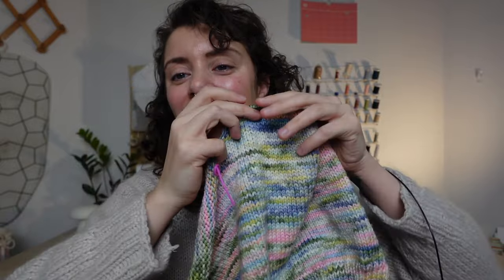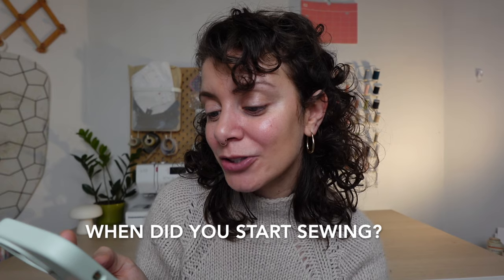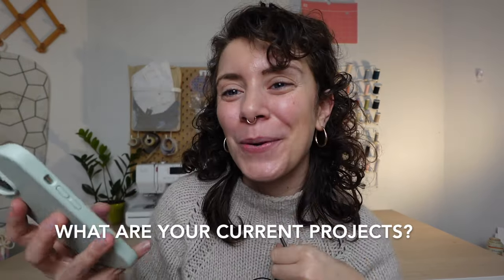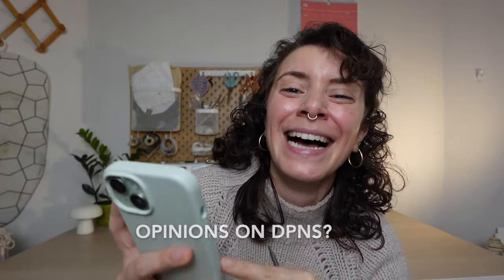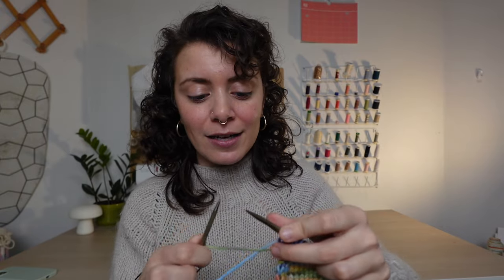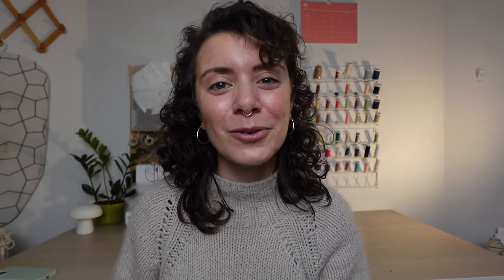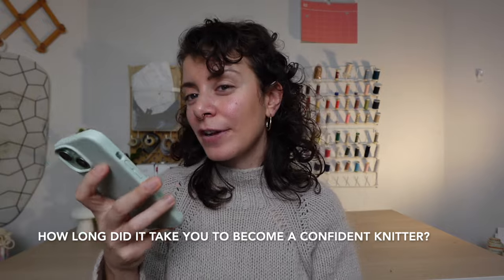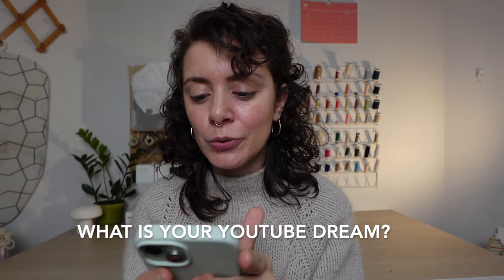Working at a sewing pattern company, making crafty friends and other Q&As 🧶 Knit & Chat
Welcome to another knit and chat. Today I'm going through some Q&As I posted on Instagram a few weeks ago. Timestamps are included for easy watching!

My interchangeable needle set
Currently knitting the carDEGEN pattern from Lindsey Degen

Wearing Sweater No. 9 by my favourite things knitwear

Time stamps
0:00 Intro
1:17 Sewing questions
5:17 Career/ working at a sewing pattern company
10:35 More sewing questions
12:55 Making artsy friends
15:45 Montreal
17:47 Knitting questions
21:27 Social media questions